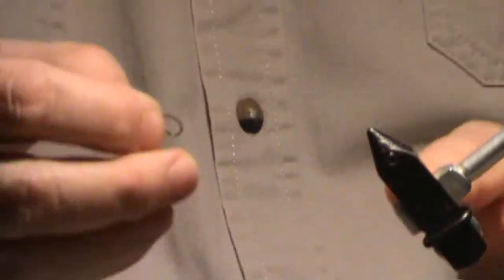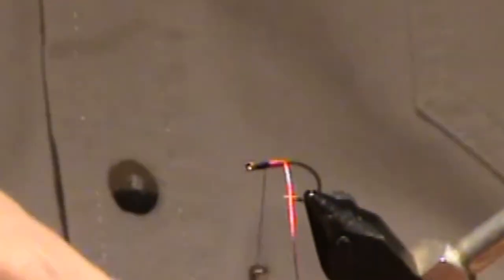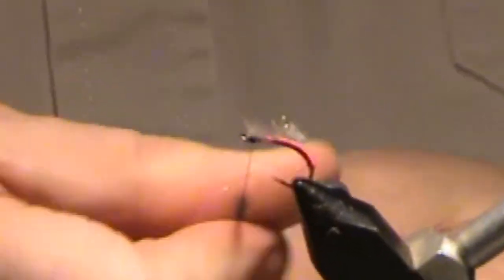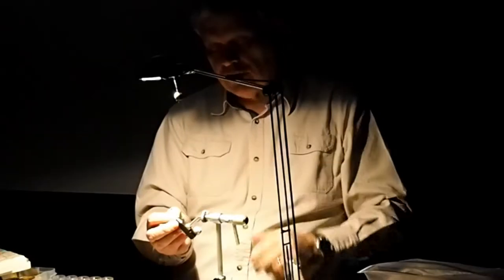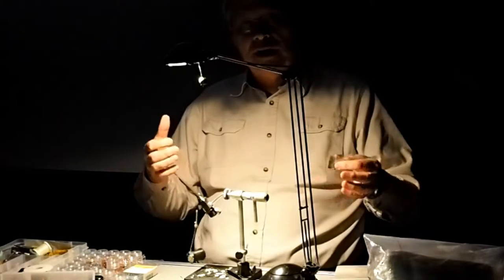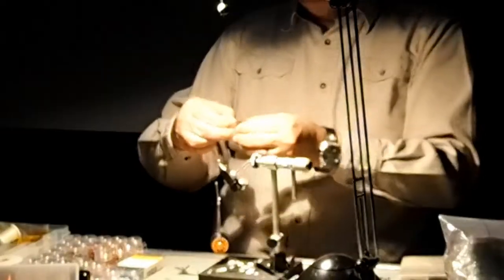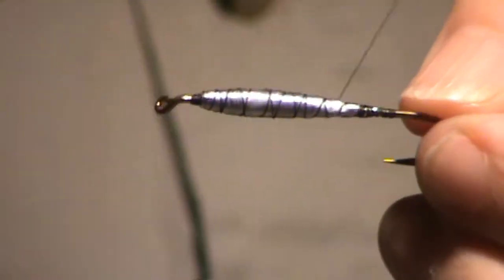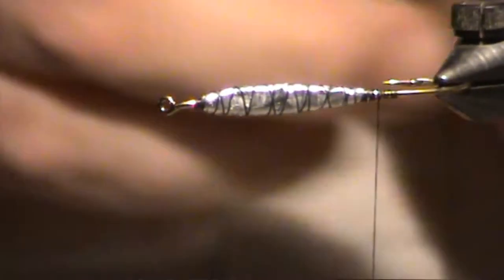"Weighty Matters" with Sheldon Seale: Part 3. A weighted midge, and using Foils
Sheldon Seale shows how to tie a weighted midge larva and how to balance the fly.
He then demonstrates the use of lead foil in shaping a fly body.